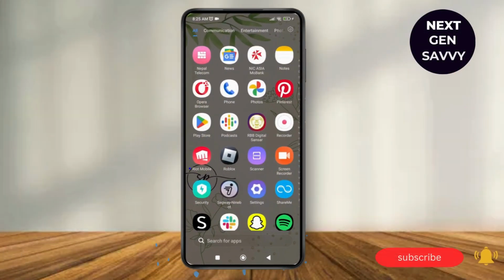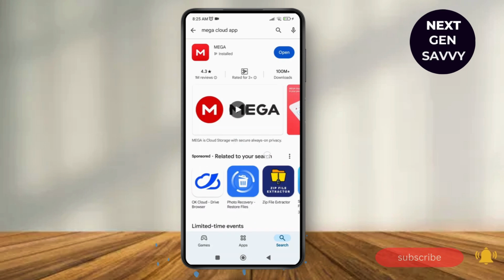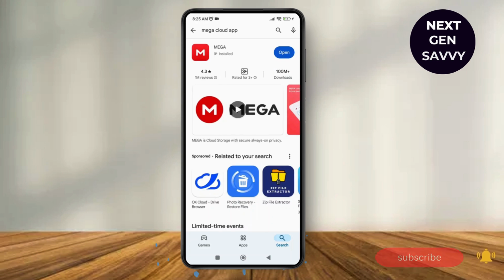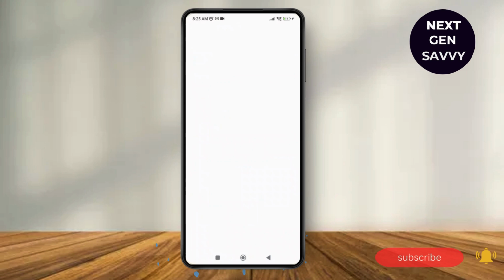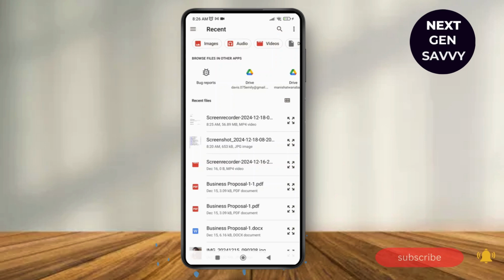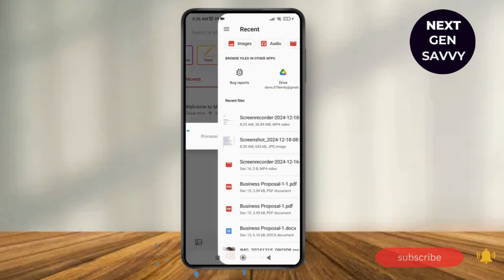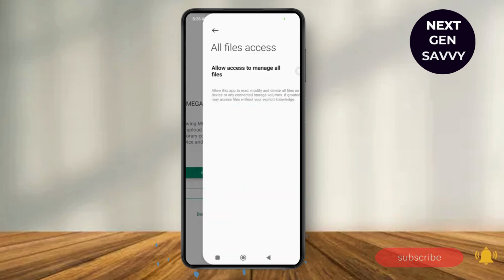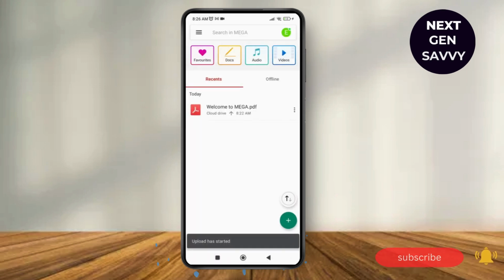How to Upload Files or Folders to MEGA Cloud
Welcome to our detailed guide on "How to Upload Files or Folders to MEGA Cloud"! Whether you're a beginner or a regular user of MEGA, this tutorial is designed to help you upload your files and folders to the MEGA cloud effortlessly. Learn how to manage your storage, organize files, and ensure secure uploads using MEGA's user-friendly interface. We'll guide you step-by-step, covering everything from uploading files individually to bulk folder uploads for seamless cloud storage.

In this video, you'll learn:

How to upload files to MEGA Cloud
How to upload folders to MEGA Cloud
Tips to organize and manage your MEGA storage
Step-by-step guide to secure uploads on MEGA
How to troubleshoot common issues during uploads